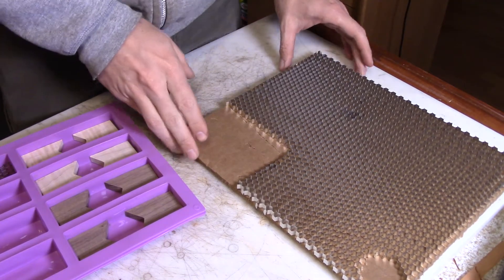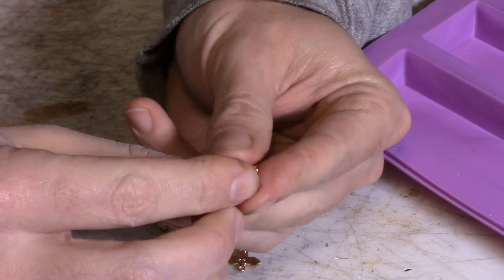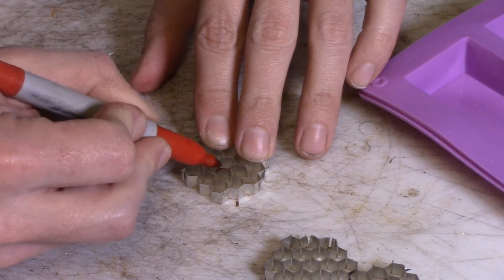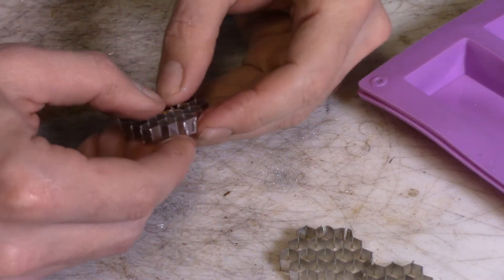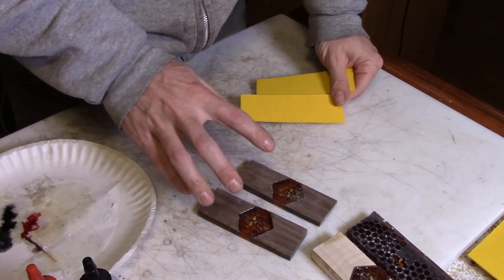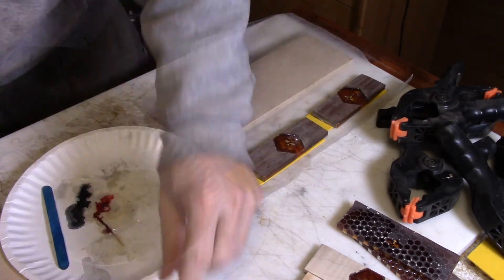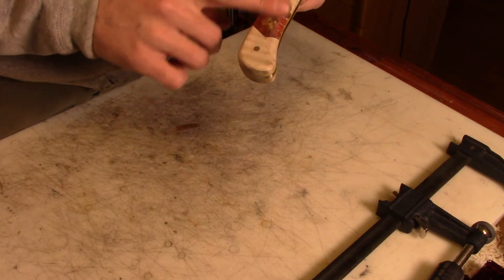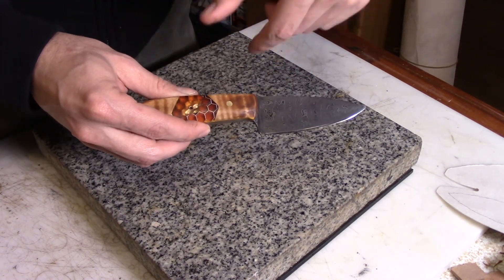Honeycomb knife handle on a knife made for a bee keeper.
I am making a knife for a family member who is a bee keeper.  Aluminum honeycomb scales seemed like the obvious choice, but I wanted to make my own so I could more easily embellish the handle.  The handle is made from curly maple, casting resin, aluminum honeycomb, bee charms, vulcanized fiber liners and brass pins.  The blade is 256 layer random pattern Damascus forged from 1084 and 15N20.

Aluminum honeycomb
Bee charms
Alumilite clear resin
Pigments to color resin
Vulcanized fiber spacer material

2”x72” ceramic grinding belts
3M trizact belts